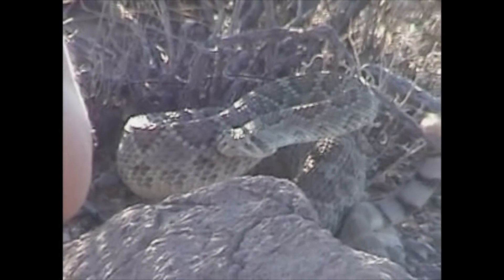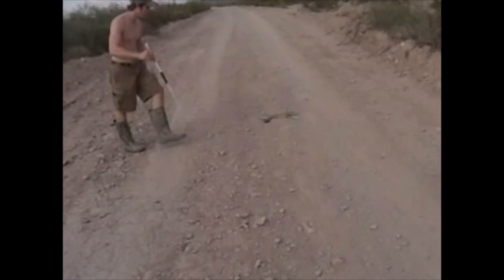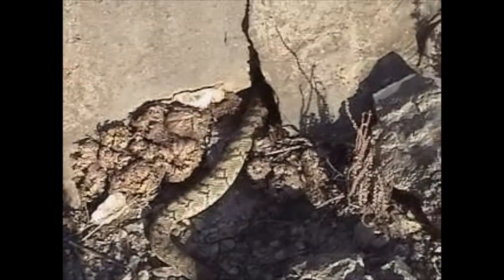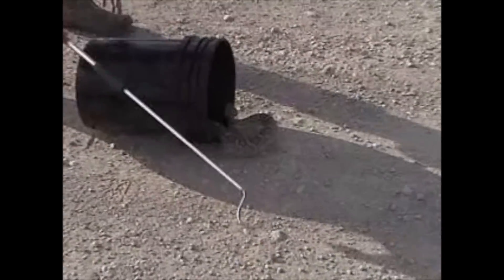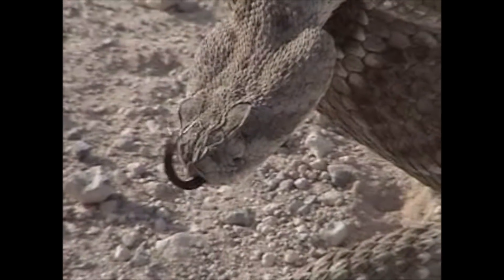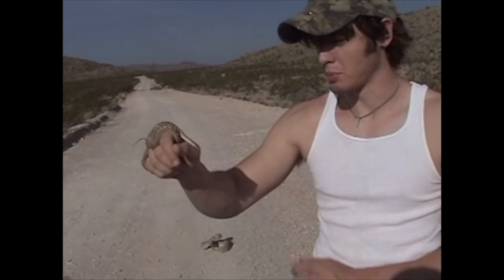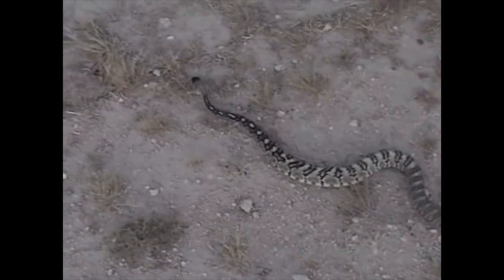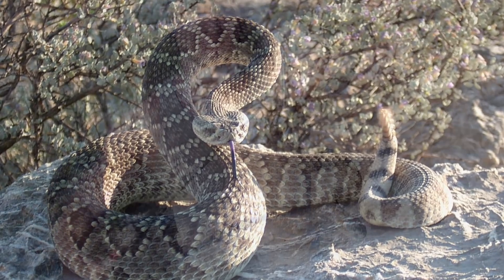Snake Hunt 2018 Part 1: The Good Ole Days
This video is about finally making it back out to West Texas for some good old fashioned snake hunting.  First, I will share with you some vintage footage of my second trip to West Texas in 2006.  Enjoy!